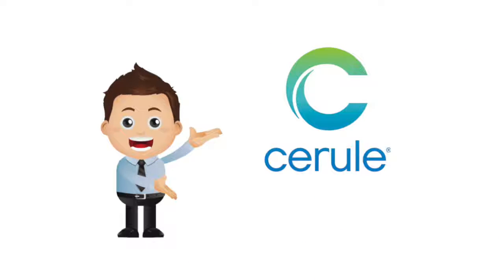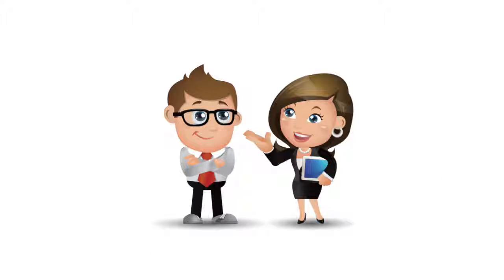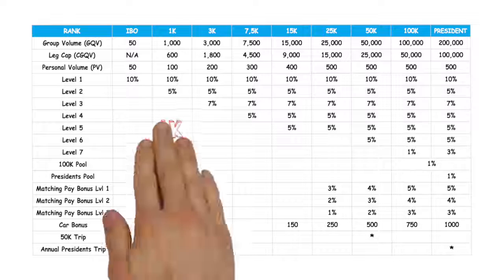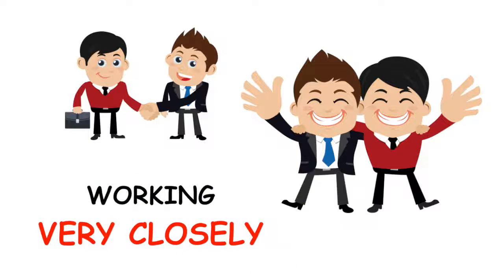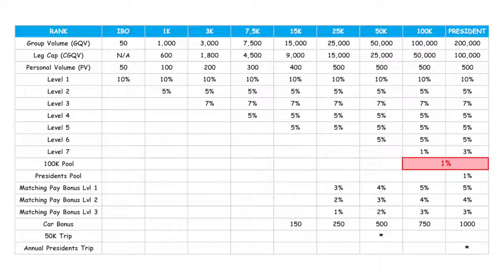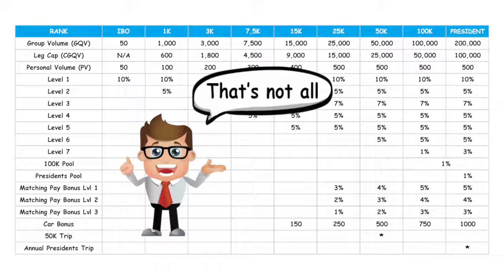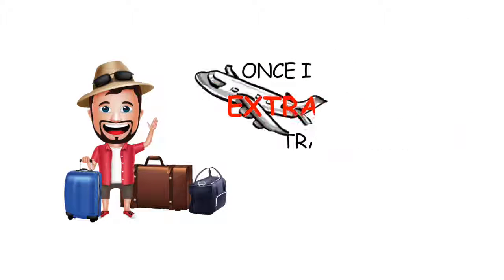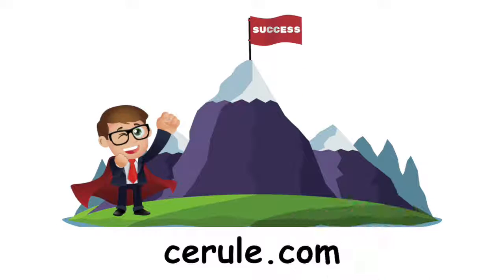The Cerule Pay Plan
Cerule not only makes extraordinary products, it also knows what it takes to build an extraordinary business, and, in our world that includes a cutting edge pay plan. Our pay plan is unique. It is designed to reward those who can spread the word far and wide, and help those in their team to be productive. It has real scalability and is arguably one of the most generous and easy to understand pay plans in the industry.

Many call it EXTRAORDINARY!